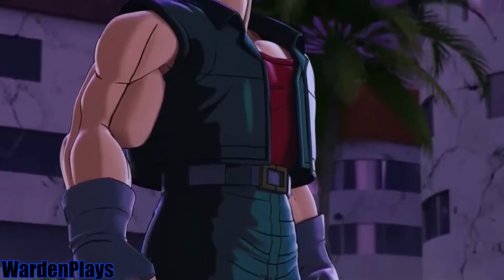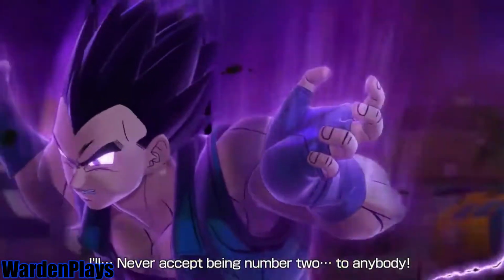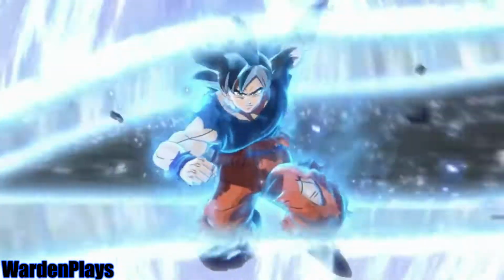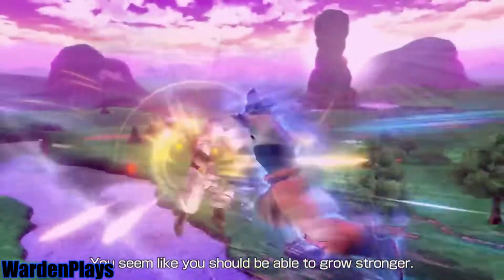My Thoughts on DLC 14 and a Quick XV3 Rant!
Today we'll be reviewing the DLC "Conton City Vote Pack" & going over what this means for Xenoverse 3, plus my opinions!

Is it good that Xenoverse 2 is getting more DLC? Is XV3 a good idea? Is the Conton City Vote Pack good? That’s what we discuss today! Keep in mind these are MY opinions! You don’t need to agree OR disagree, these are just my thoughts!

*Some of you may've noticed this video yesterday, there was an error in the recording which resulted in the video needing to be taken down. The error has now been corrected.

Credits:
*Music is not mine!!

Chapters:
00:00 - 00:49 (Introduction)
00:50 - 05:00 (My Opinion on the DLC's Contents 1)
05:01 - 06:14 (My Opinion on Various Other Topics & XV3)
06:15 - 07:58 (My Opinion on the DLC's Contents 2 & New Quest Animations!)
07:59 - 09:19 (Is DLC 14 Worth it? & Finale)
*May experience overlap.